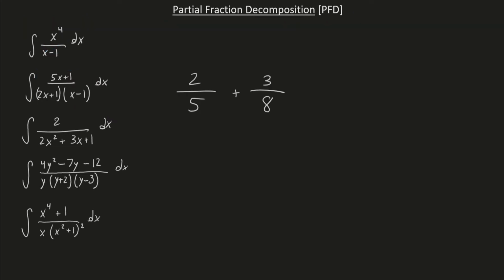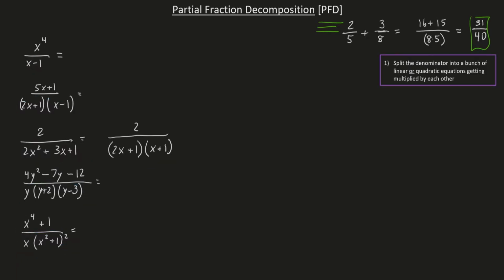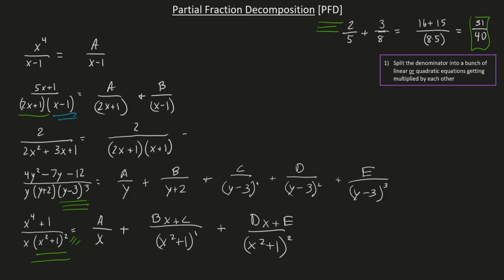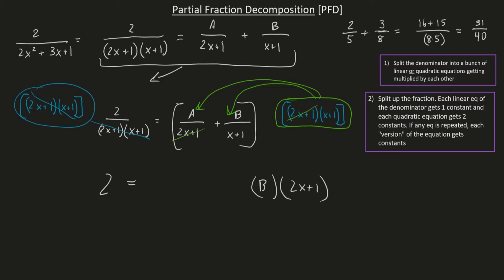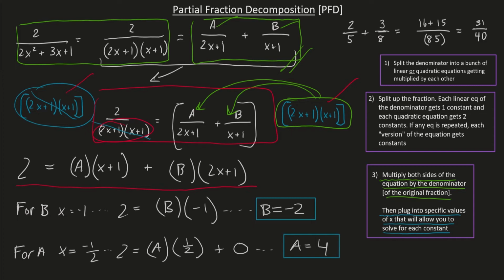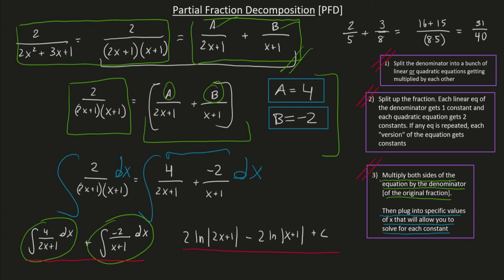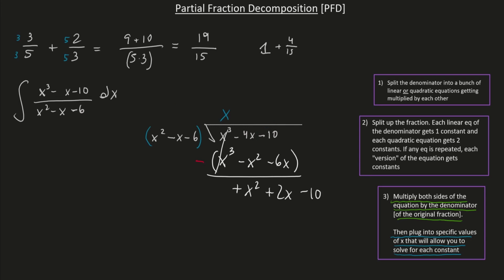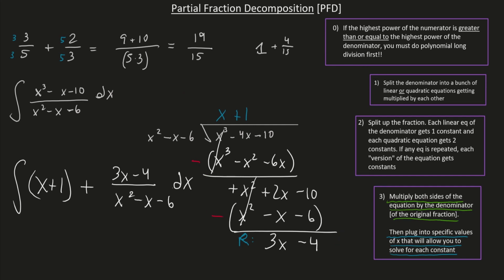Partial Fraction Decomposition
Explains the Partial Fraction Decomposition technique of integration.

Good if you want this topic explained from ground up